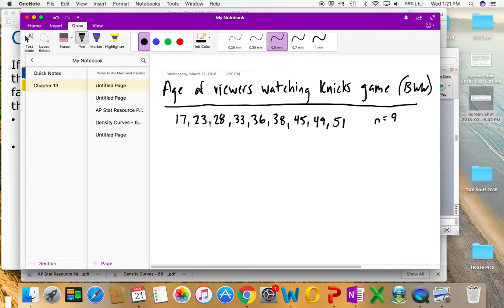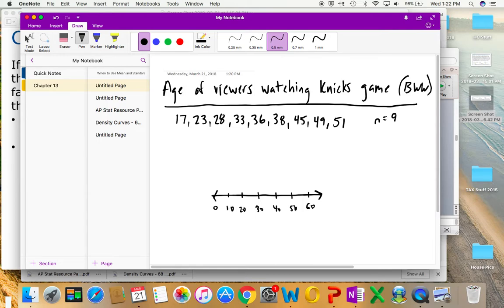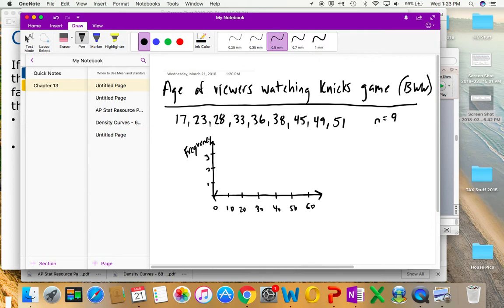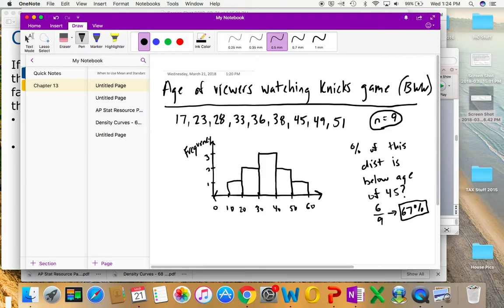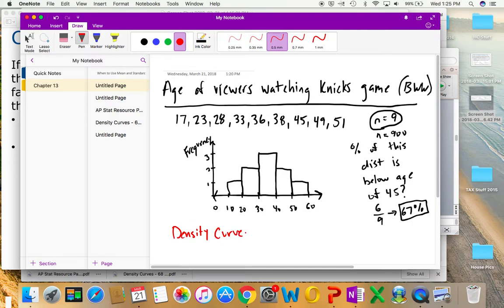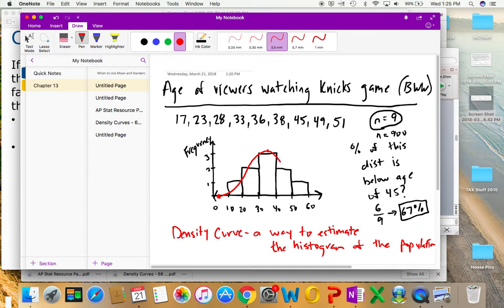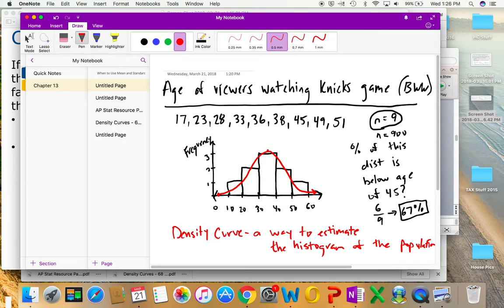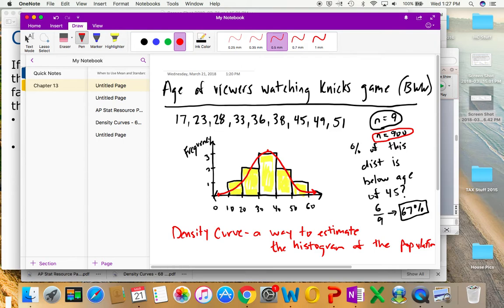Intro to Density Curve Part One